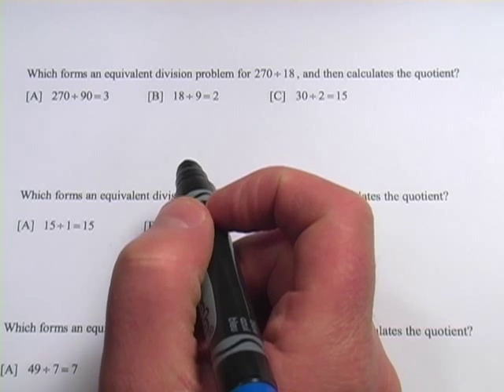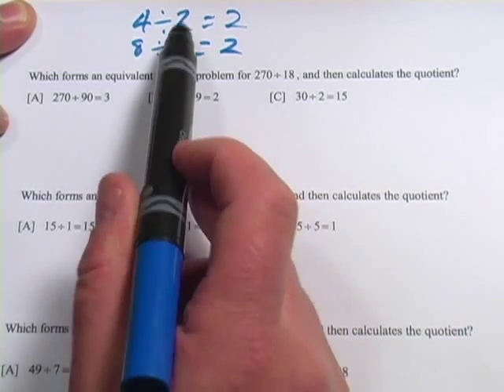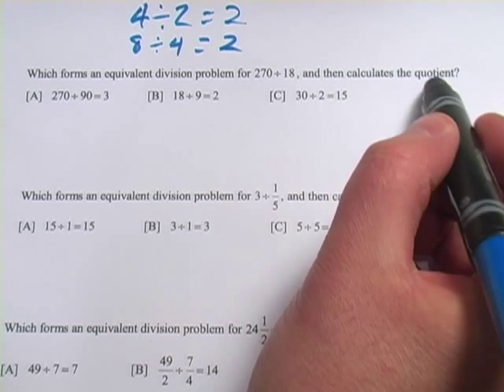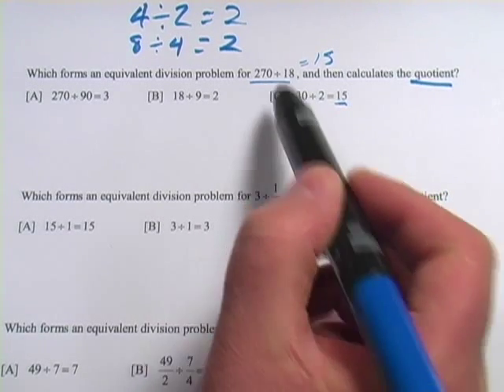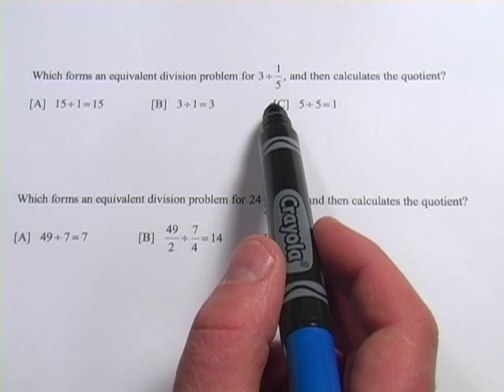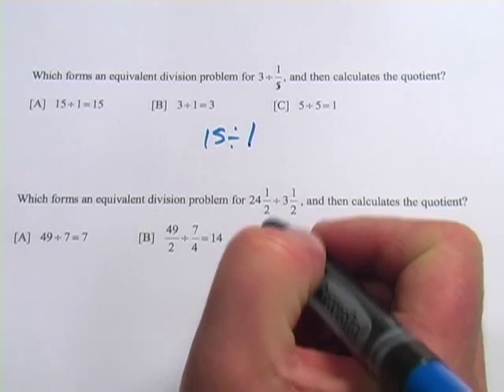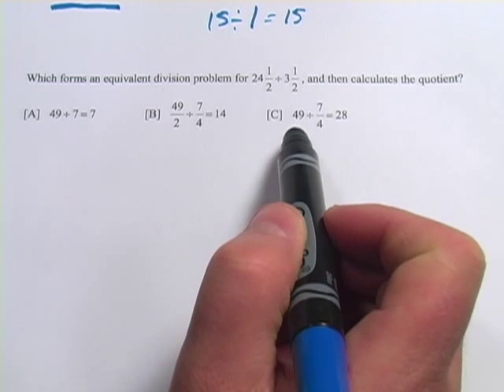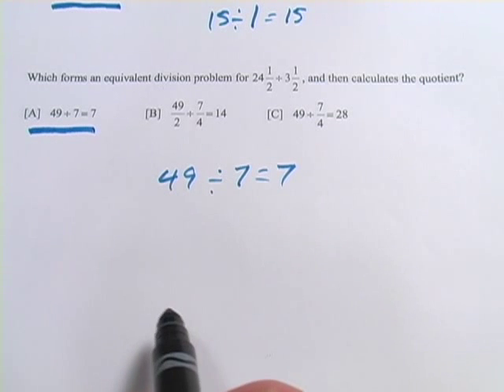Basic Math: Equivalent Division Problems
How to identify equivalent division problems